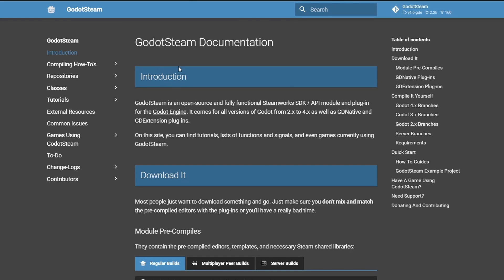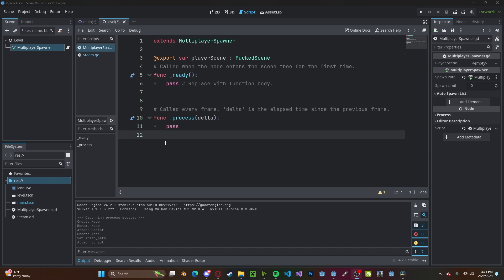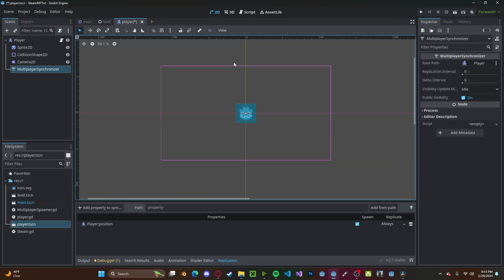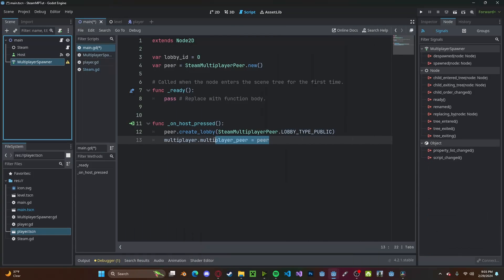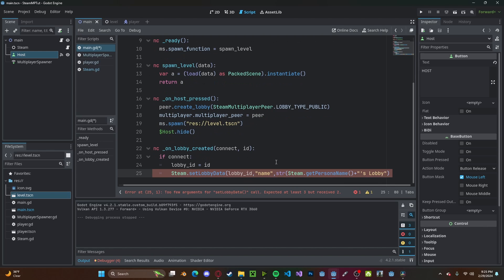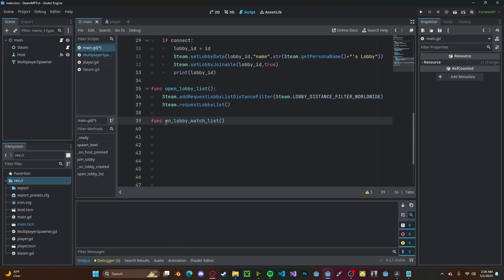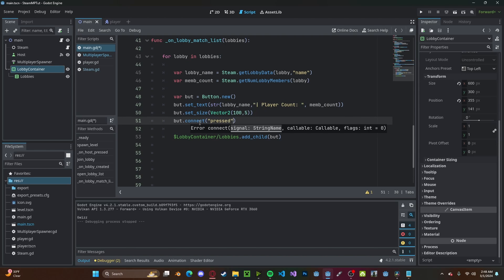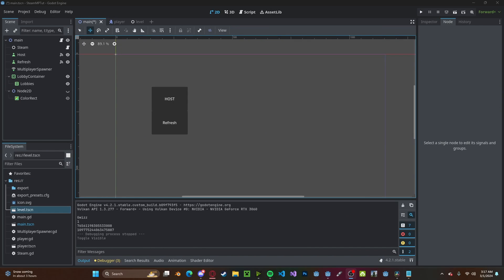Godot 4 Steam Multiplayer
Quick tutorial on how to implement Steam P2P Networking in Godot 4!!!